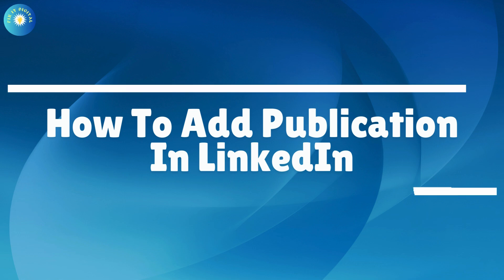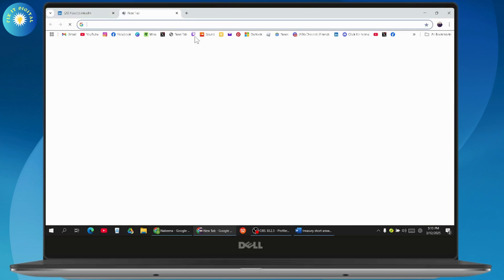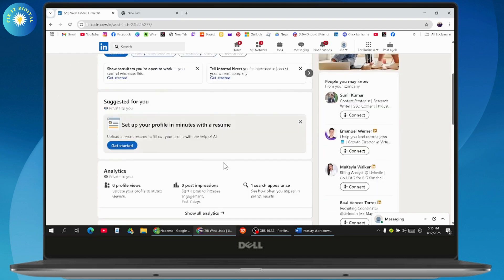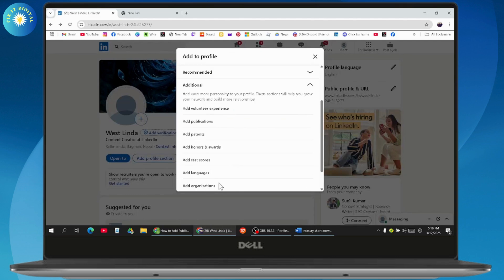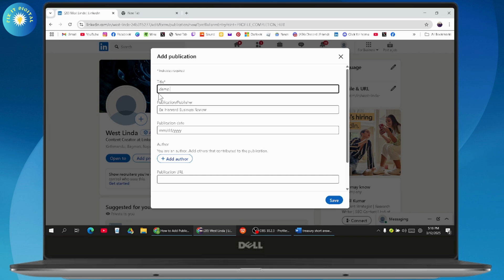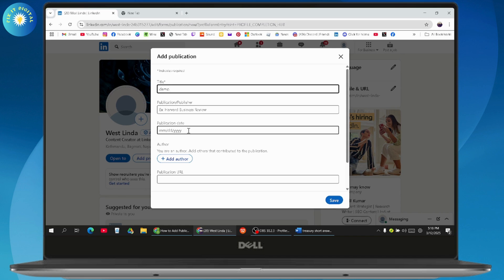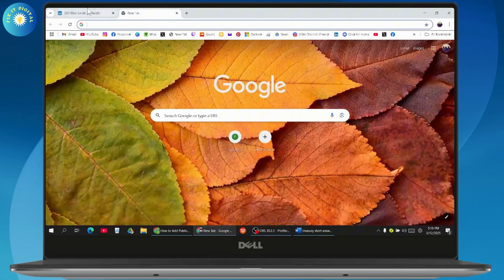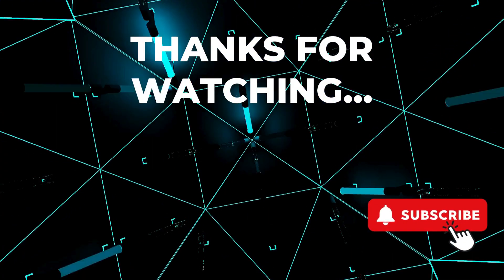How To Add Publication In LinkedIn | Paper Publication in LinkedIn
How To Add Publication In LinkedIn
Should I post my publication on LinkedIn?
How do I post a new publication on LinkedIn?
How do I announce a publication in LinkedIn?
Add Publication in LinkedIn

Welcome to this tutorial on how to add a publication to your LinkedIn profile. Follow these steps to showcase your publications on LinkedIn.

0:00 - Introduction: How to Add a Publication on LinkedIn
0:12 - Step 1: Open Your Browser and Sign Into LinkedIn
0:24 - Step 2: Access Your LinkedIn Profile
0:36 - Step 3: Scrolling Down to Find the Accomplishments Section
0:48 - Step 4: Using "Add a Profile Section" to Find Add Publications
1:00 - Step 5: Entering Your Publication Details (Title, Publisher, Date)
1:12 - Step 6: Adding the Author and Publication URL
1:24 - Conclusion: Saving Your Publication and Completing the Process